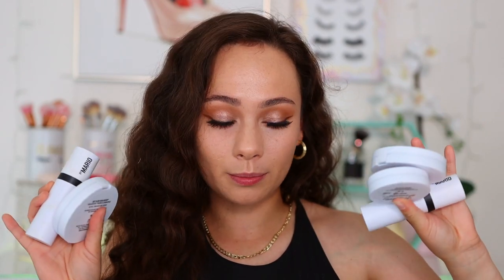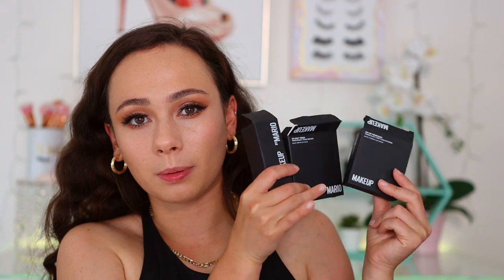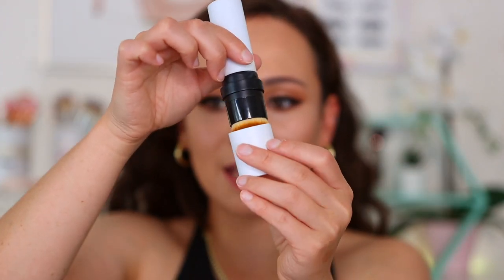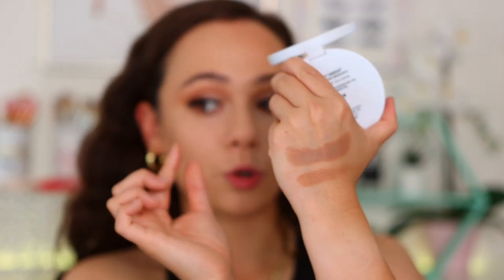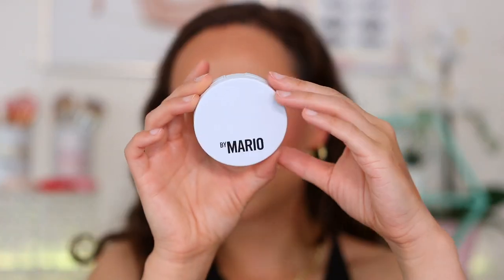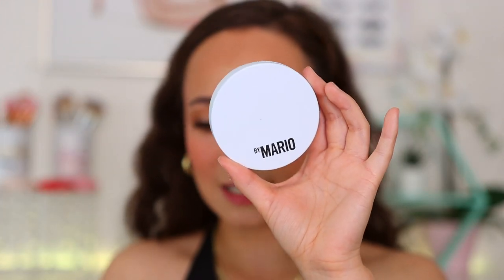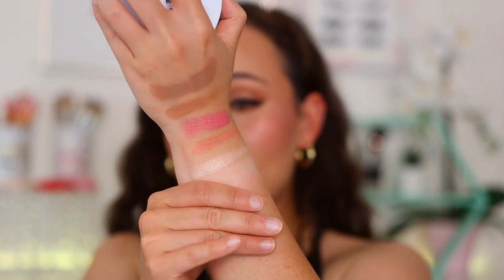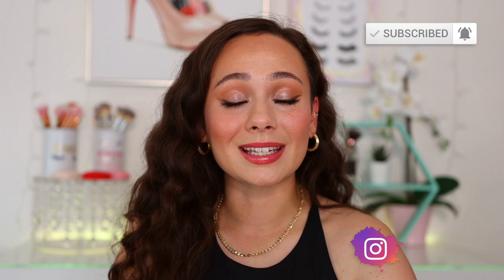MAKEUP BY MARIO SOFT SCULPT COLLECTION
So excited to be review the newest products from the Makeup By Mario Soft Sculpt launch! I couldn't help but be intrigued and had to let you guys know my thoughts!